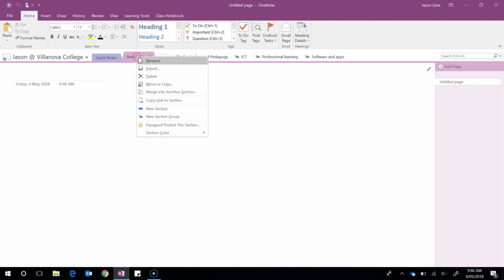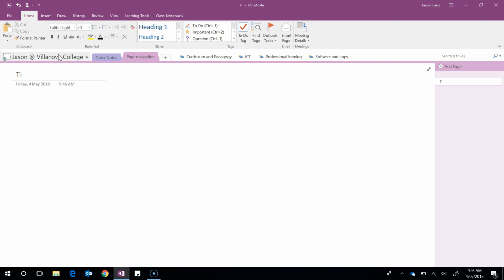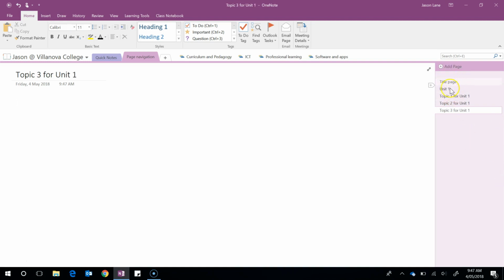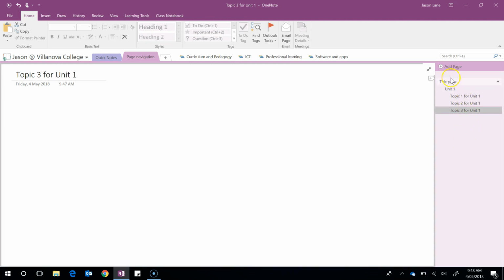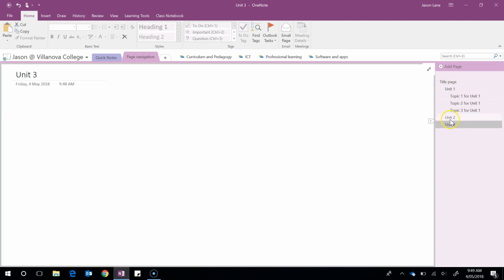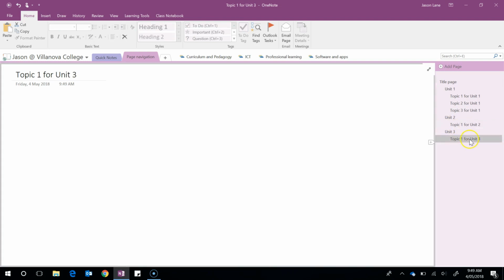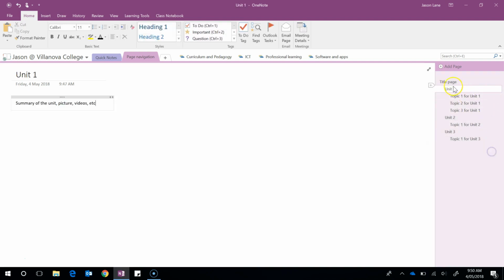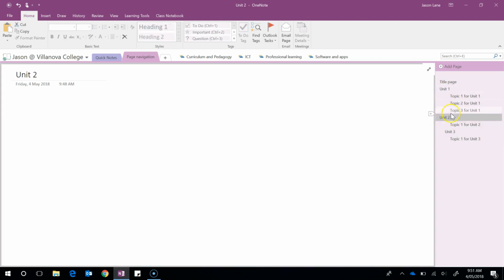OneNote 2016: Using Pages and Sub Pages to create book navigation